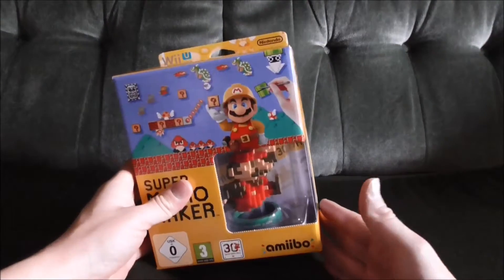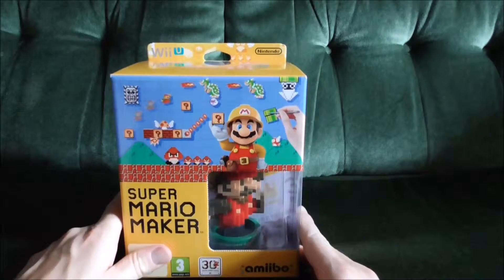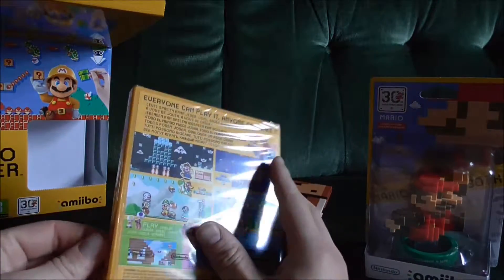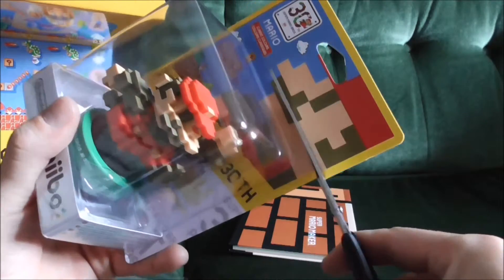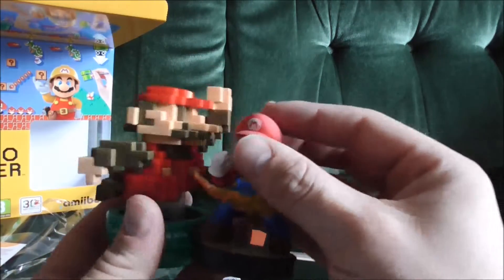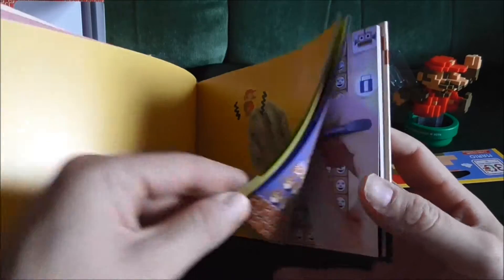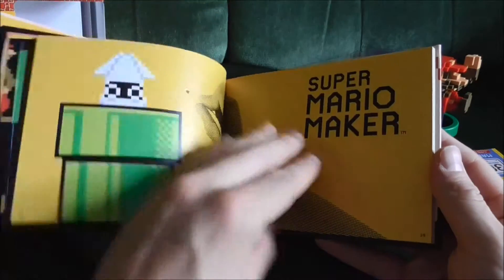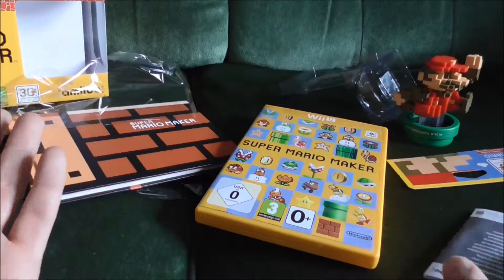Super Mario Maker Bundle - Classic MArio Amiibo and Mario Maker ArtBook Unboxing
The hugely anticipated Super Mario Maker is here, I got my hand on the bundle and open it up with you guys. the bundle contains the game, Classic Mario Amiibo and a delightful artbook, Check it!